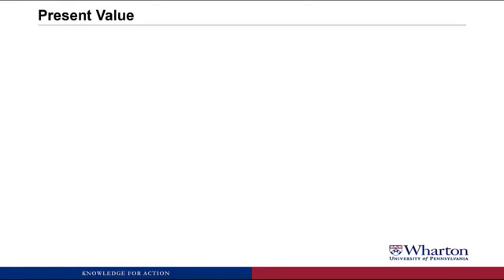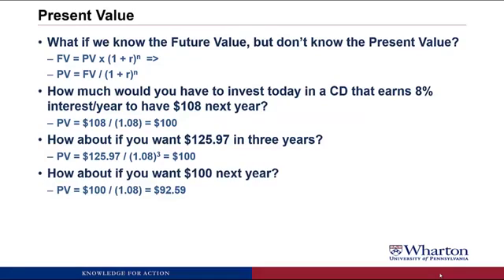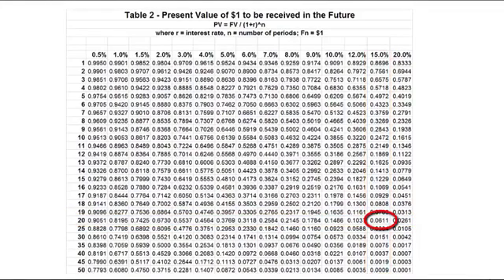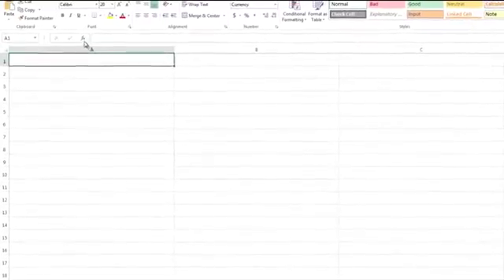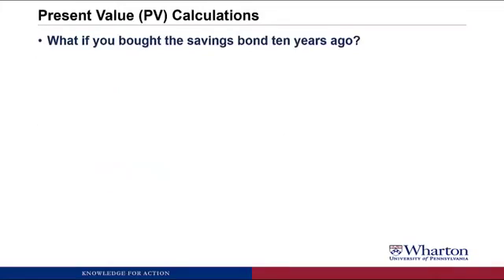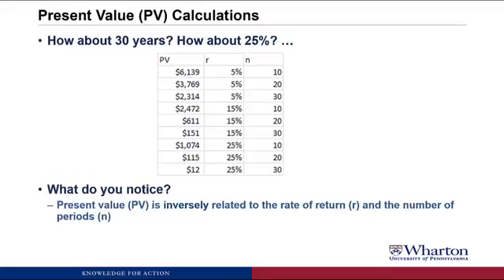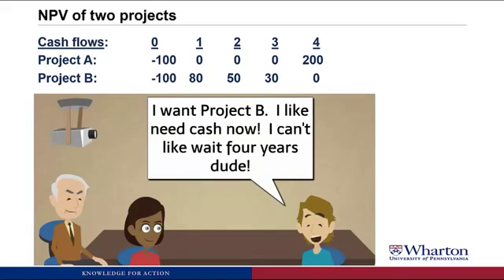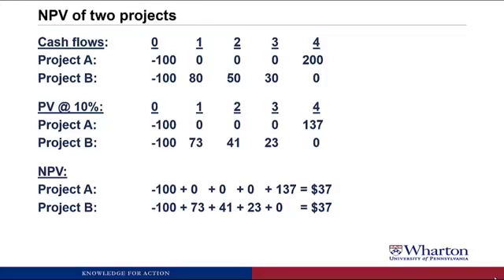An Introduction to Financial Accounting 7 1 2 Tim360P